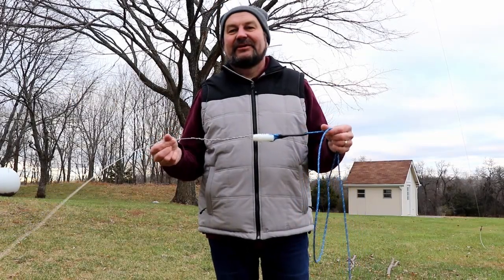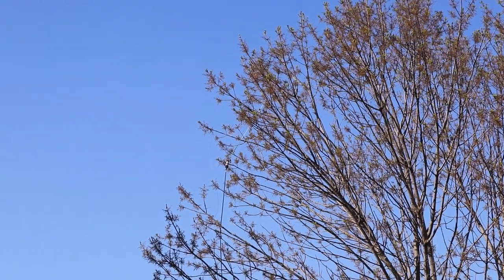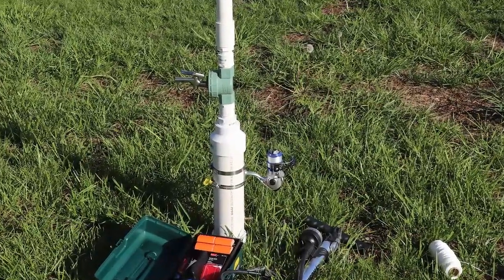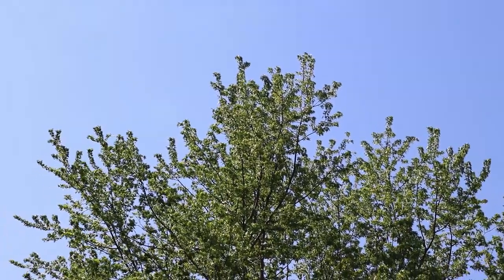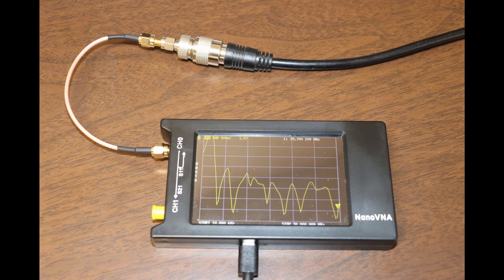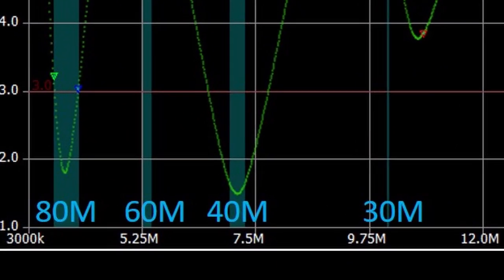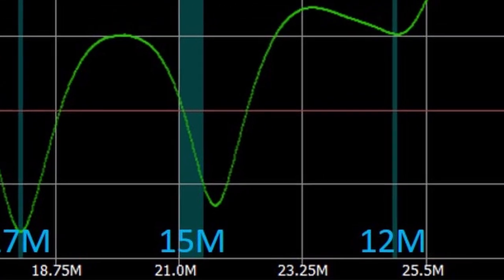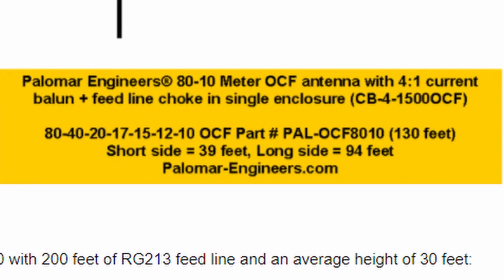80 Meter Off-Center Fed Dipole repair - Again!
Well, this is a repeat, non-planned video.  The repair that I did last November held up just fine.  This time, the other end of the antenna came down.  Last fall, I tried a cheaper approach on the other end.  It made it through the winter winds, but that was about it.  I go over the details in the video.

Mine is the 80-10 meter layout (130 feet)

NanoVNA analyzer kit

Some 4:1 BALUNs that will work for this antenna:
MFJ-913 300W 4:1 Current Balun
Radiowavz 1500W PEP B14CA 4:1 Current Balun
W2AU 4:1 Balun